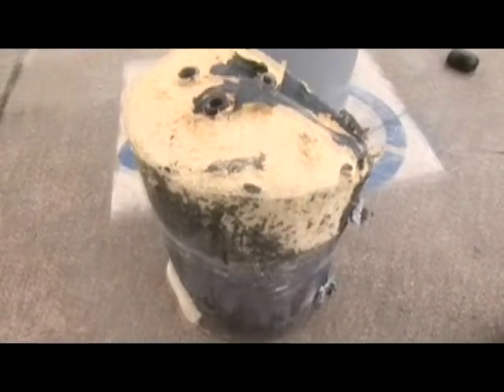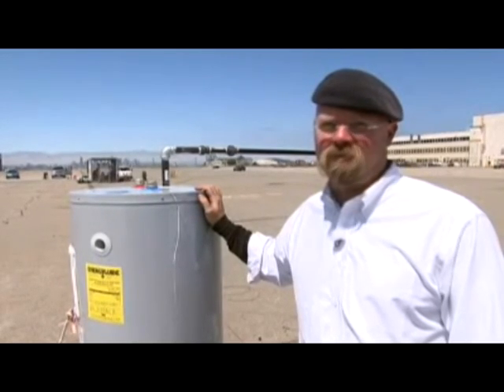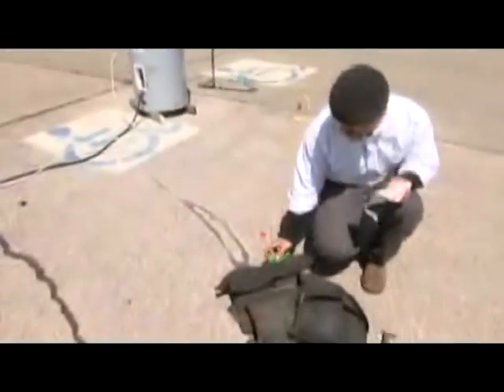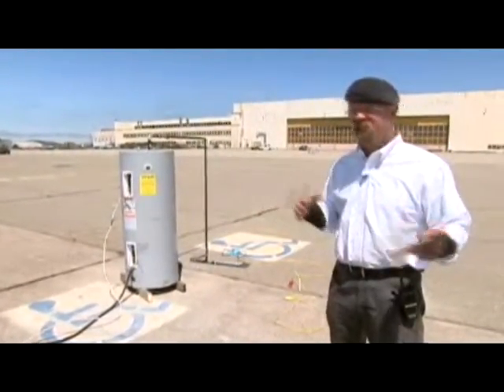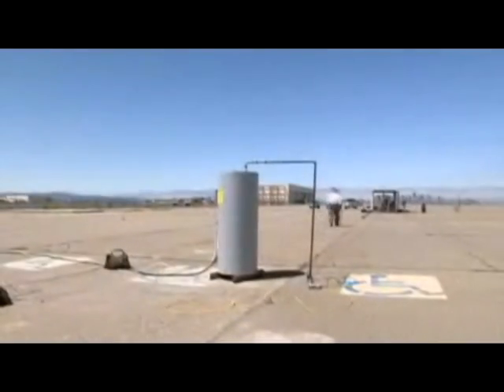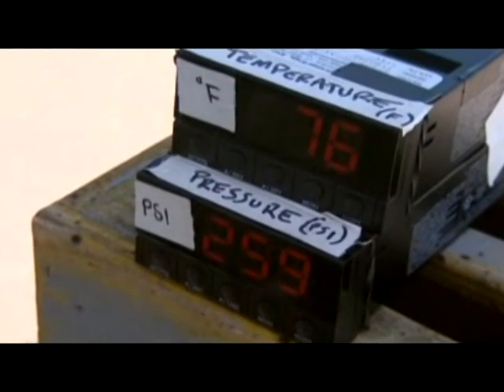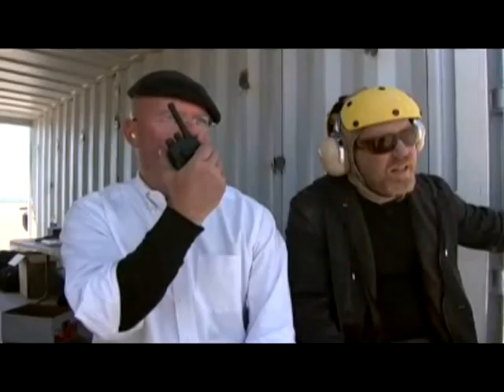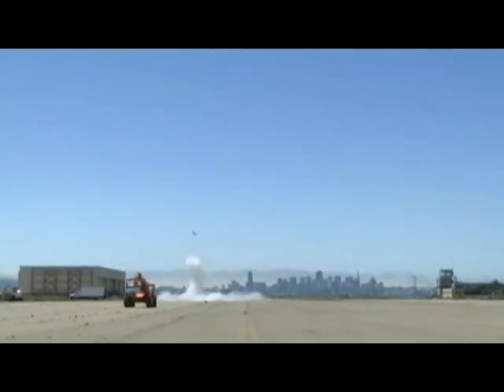Mythbusters: Exploding Water Heater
This is a vid of the Mythbusters blowing up a high pressure water heater. Very cool.